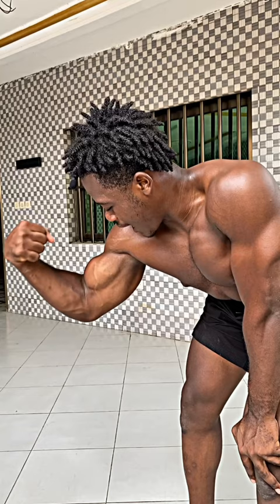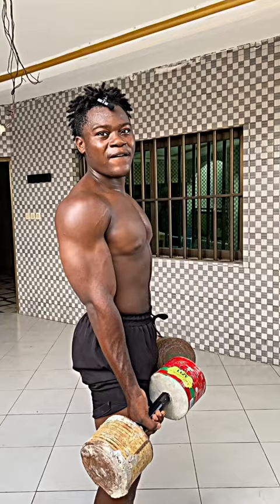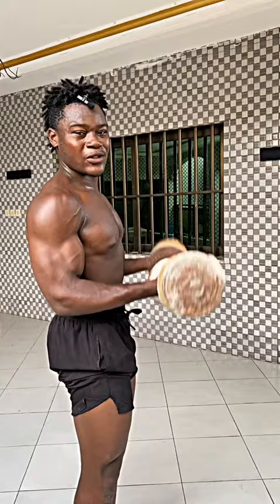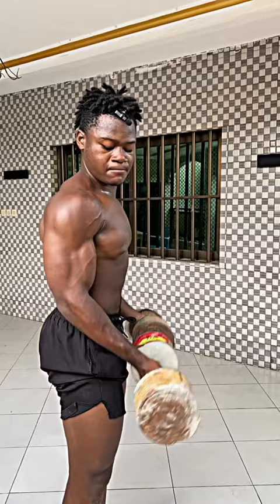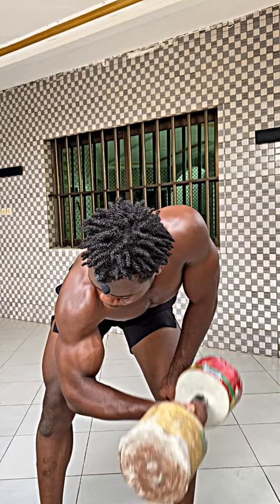The 3 Best Dumbbell Biceps Exercises